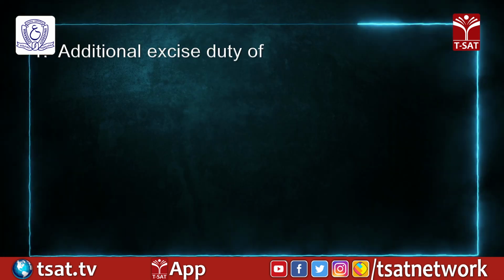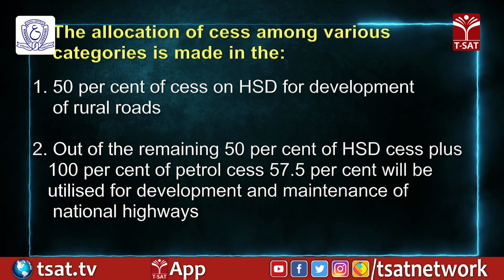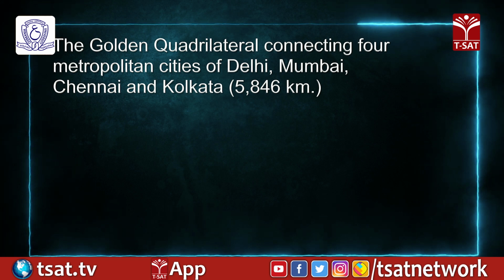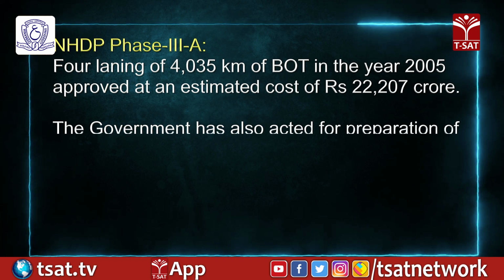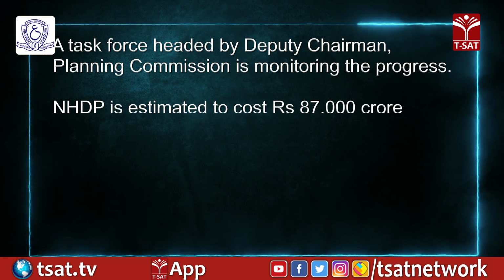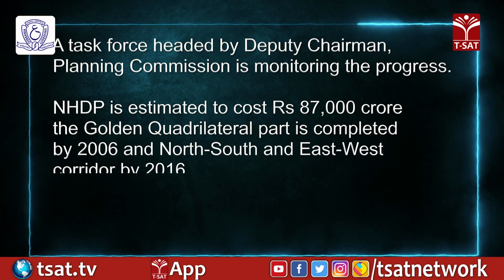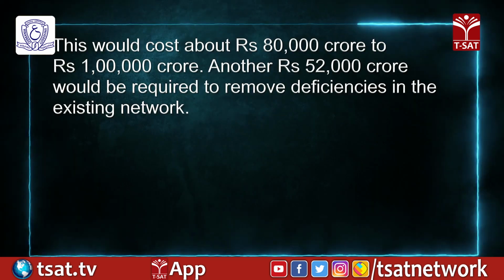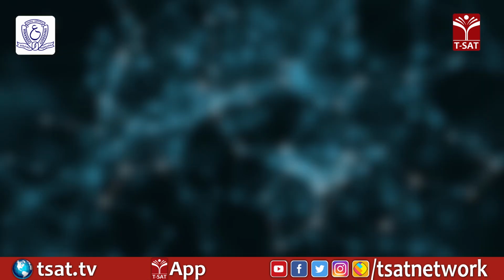Osmania University || BA 4th SEM | Geography – Roadways || T-SAT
T-SAT Network Digital Classes are Now Available on Following Platforms:

👉Install T-SAT App:
1. For Android Users: Play Store
2. For Apple Users: AppStore